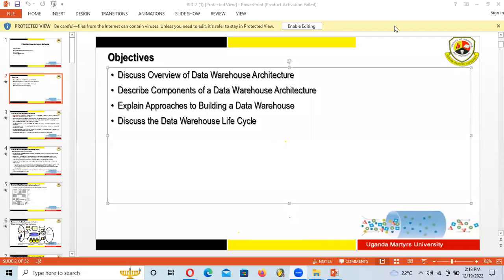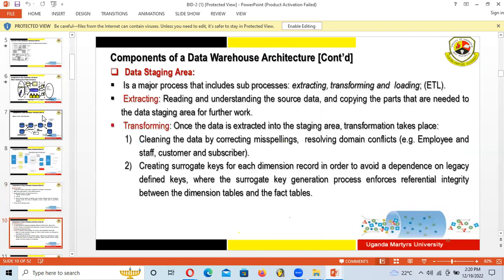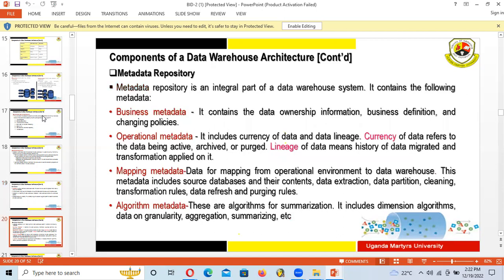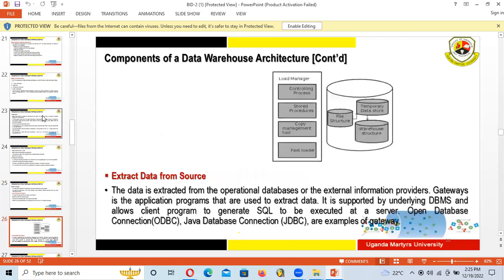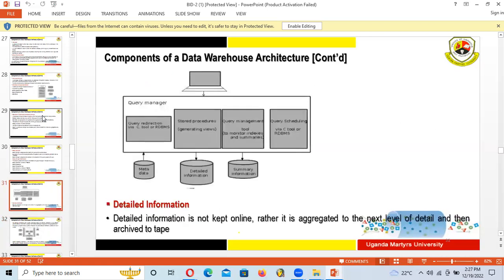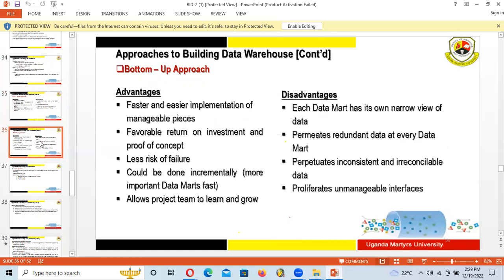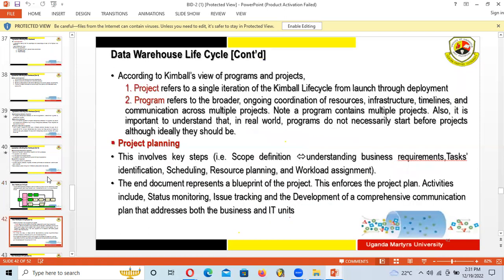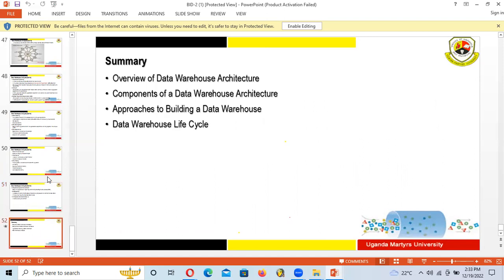DATA WARE HOUSING